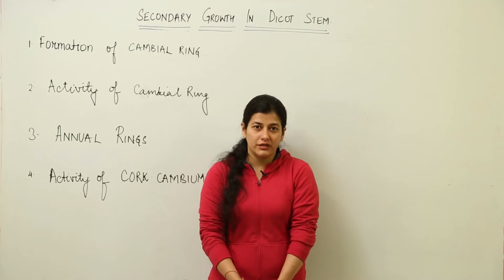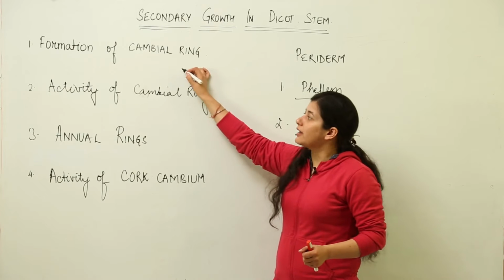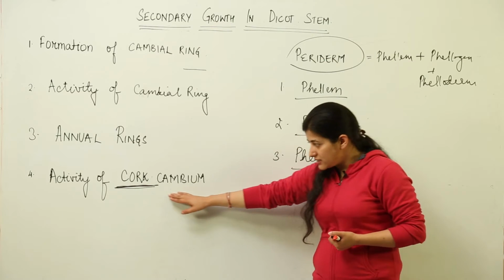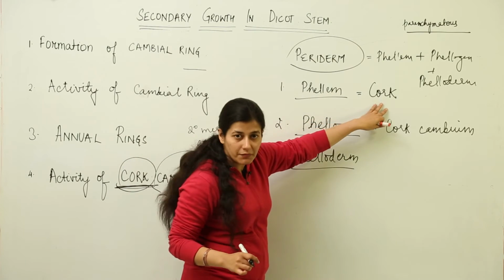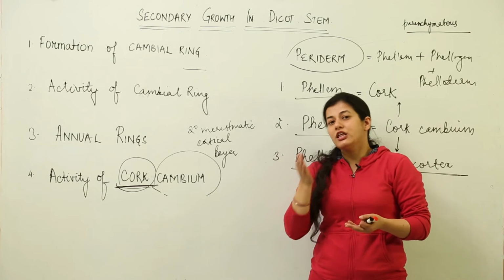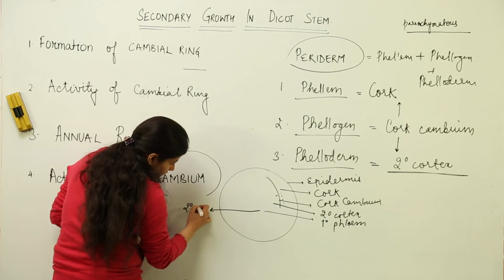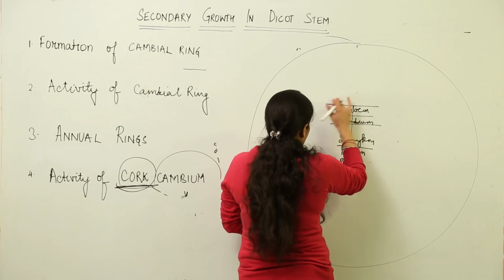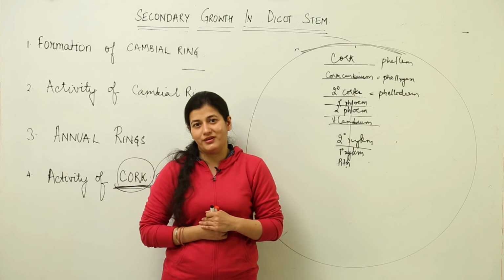Free Best Topic l CBSE 11 BIO | UNIT 2 | PLANT ANATOMY l secondary growth l L5